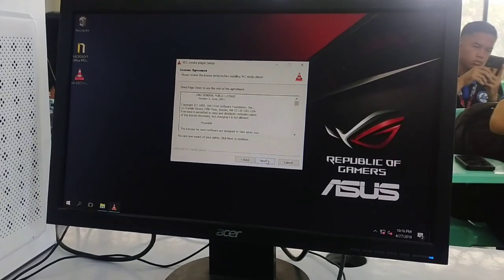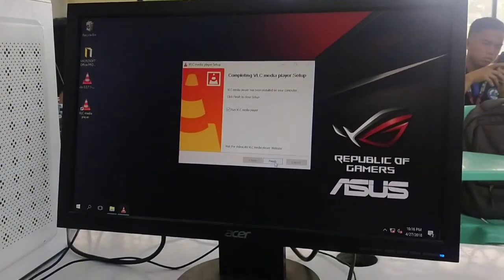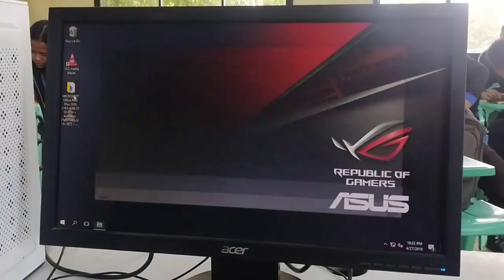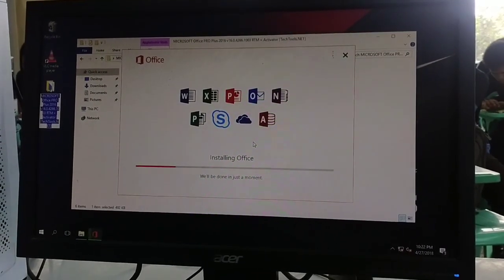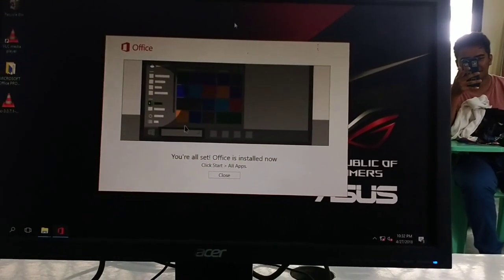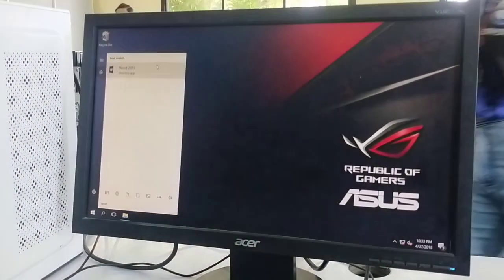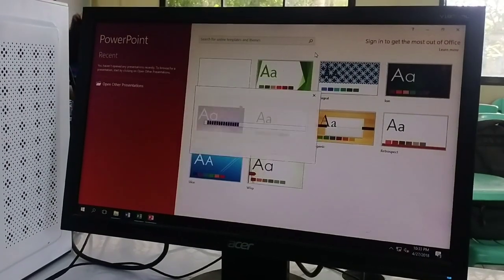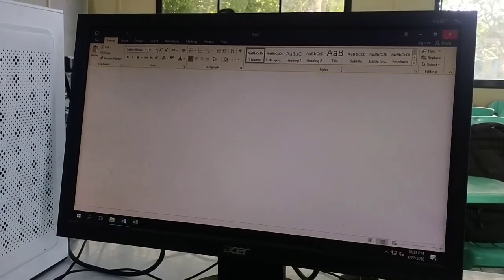Installing Applications in PC.